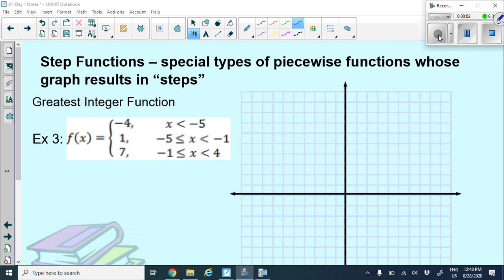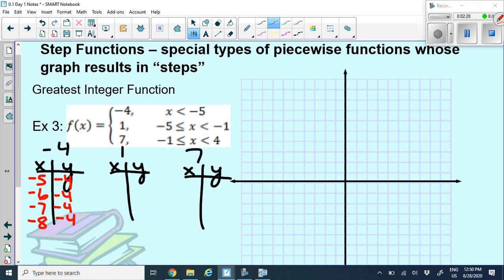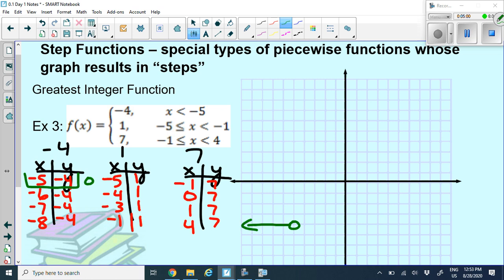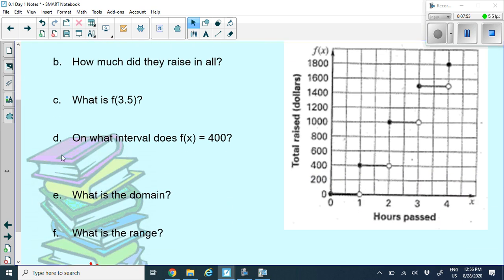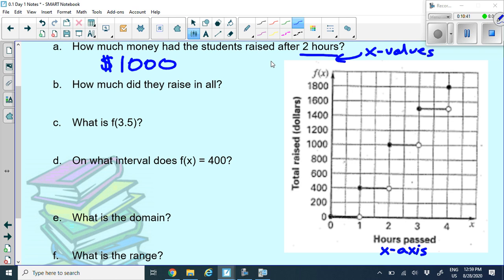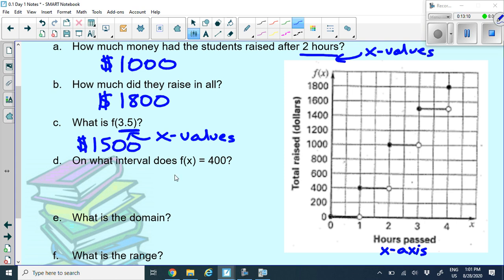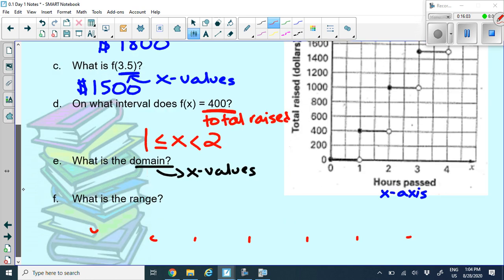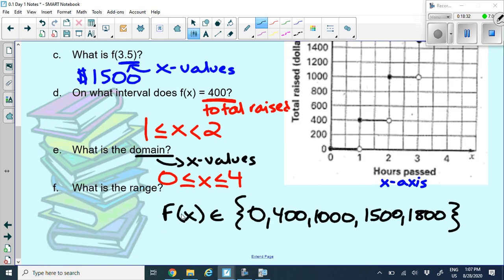AS Algebra 2: Section 1 Day 1 Examples 3-4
Graphing step functions and word problems.